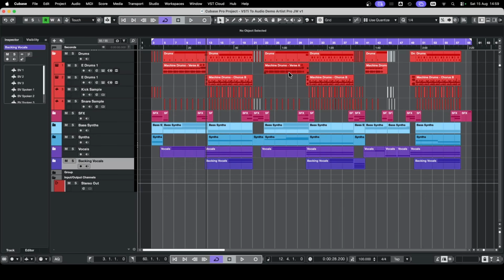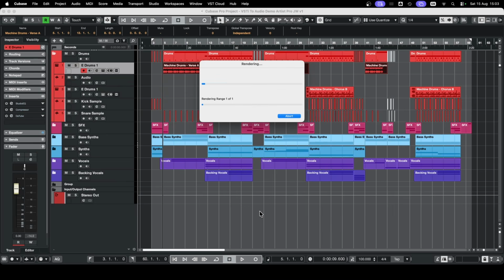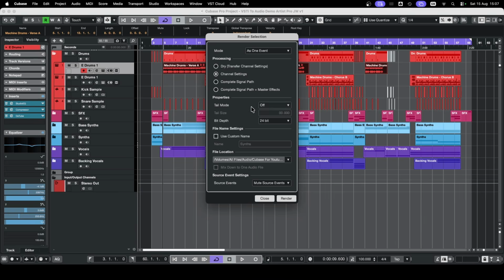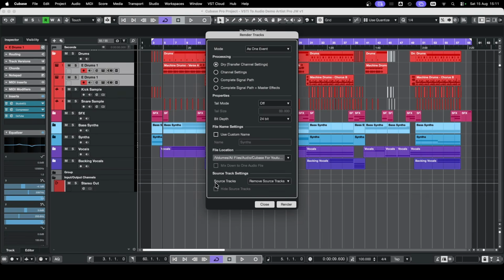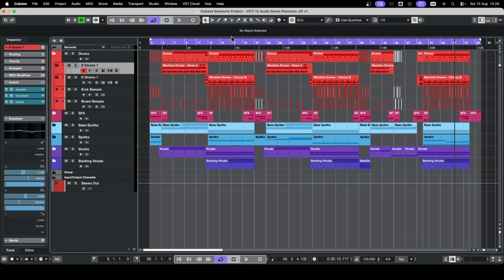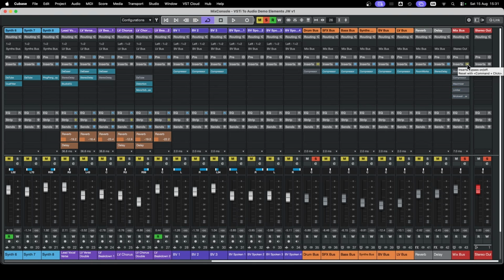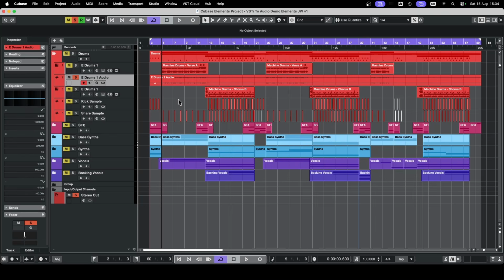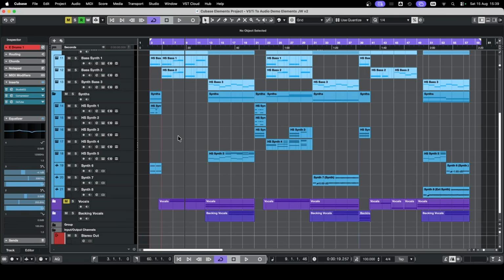Convert Virtual Instrument Tracks to Audio Tracks - Why And How in Cubase Pro, Artist & Elements.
Convert your Virtual Instrument Tracks to Audio Tracks; why you might want to do it and how in Cubase Pro, Artist & Elements.
Master the essential tools for recording, editing, arranging and mixing your music projects within Cubase.
Containing 35+ hours of structured  video tutorials, the course is designed to take you from initially installing the software right through to exporting your mixes with confidence.
Available on Udemy €19.99/US$19.99/UK£19.99.

Additional Resources
🔺A Beginner's Guide To Creating A Home Recording Studio FREE course on Udemy